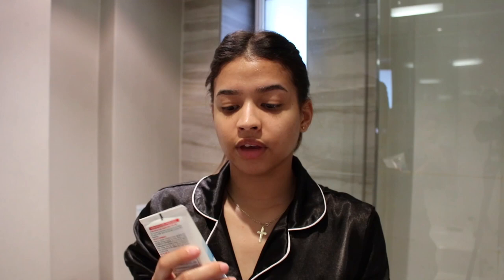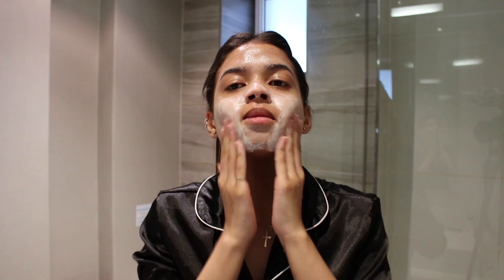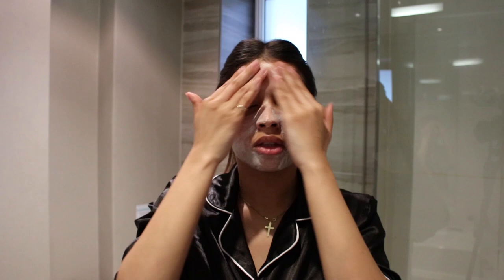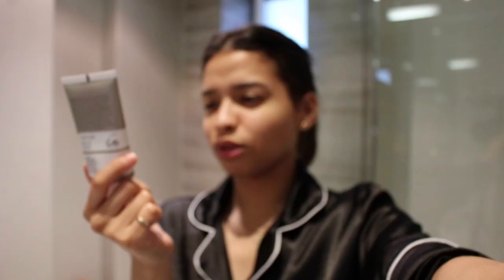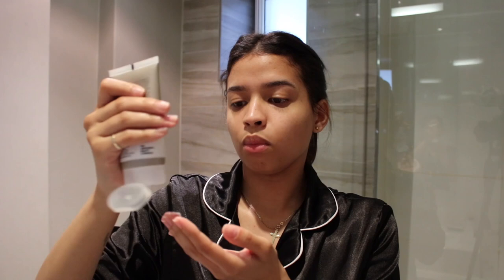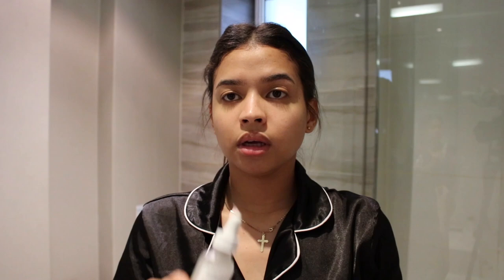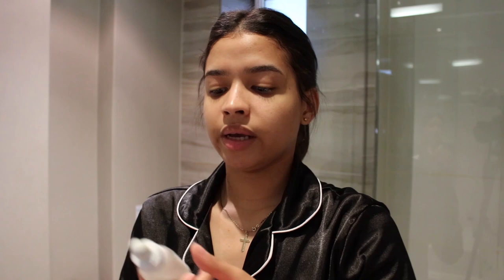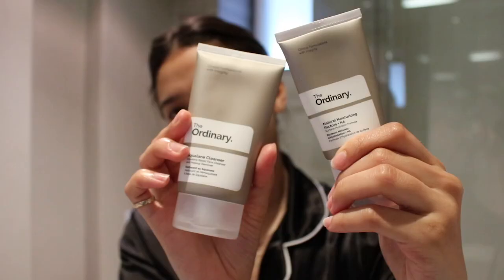skincare routine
hi everyone! i hope you guys enjoy this video. please let me know what else you guys would like to see on my channel :)

editing: @jamie_potgieter